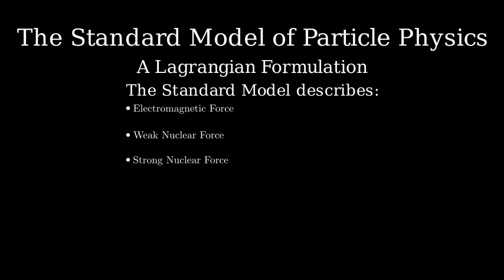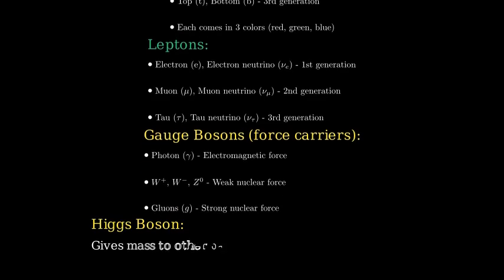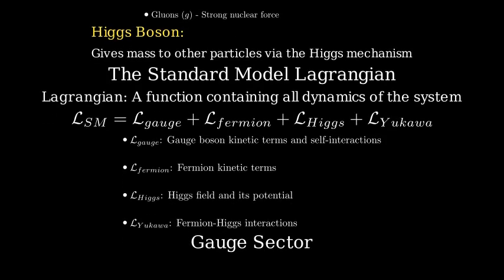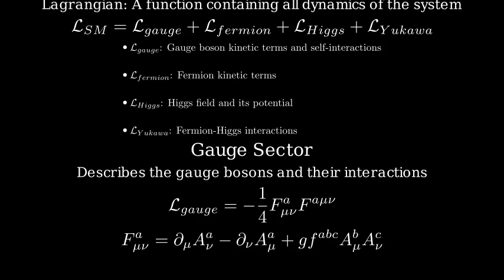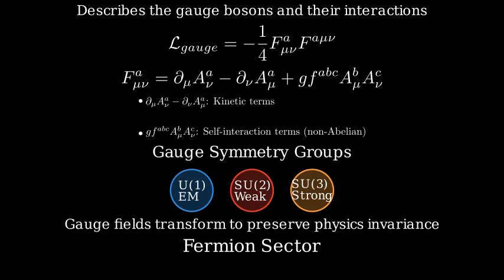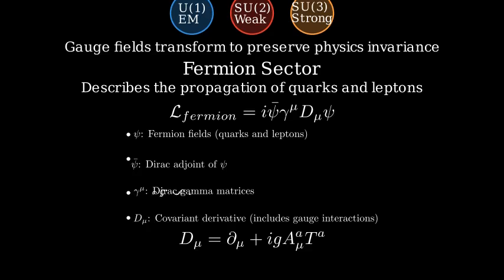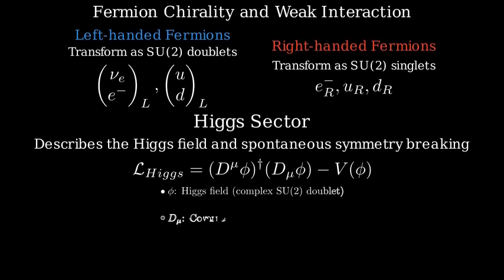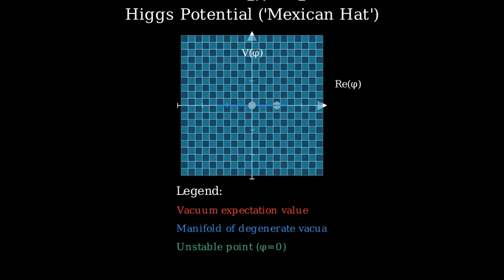Standard model lagrangian